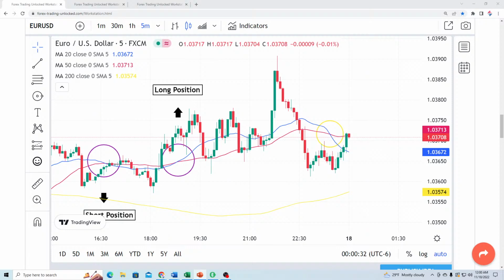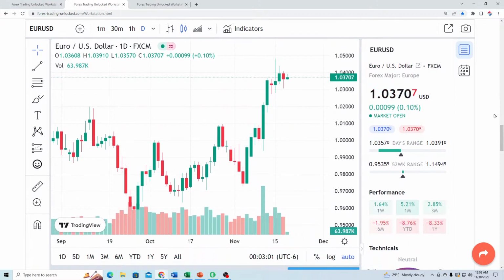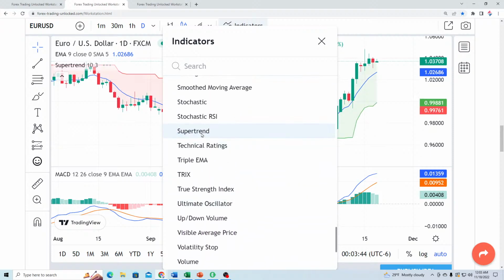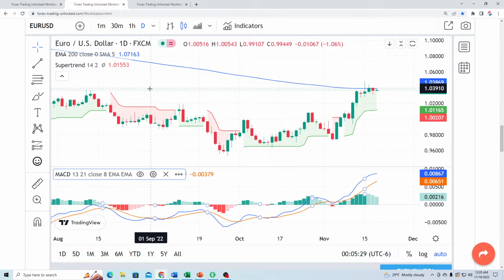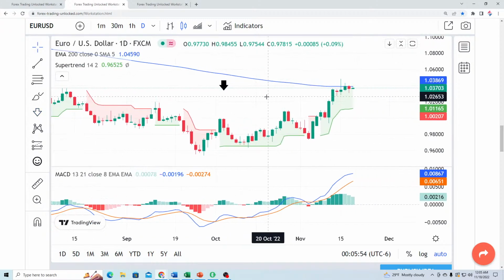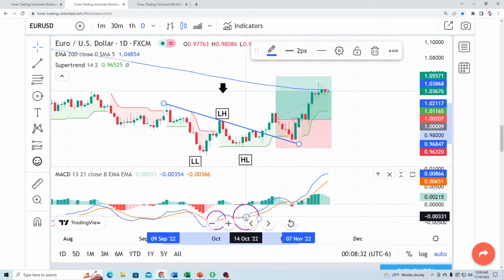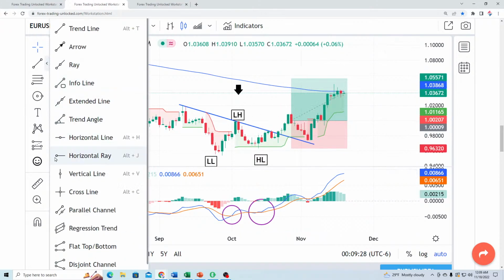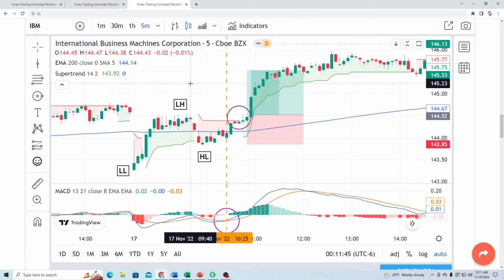BEST Moving Average Strategy For Day Trading Forex (Easy Crossover Strategy)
This instructional video will reveal to you one of the best strategies using the Exponential Moving Average indicator.  This easy crossover strategy can be used in Forex, Futures, Stock, Option, Binary Option, and Cryptocurrency markets.  Learn how to incorporate the Supertrend indicator to generate the best Buy and Sell trading signals.

You will learn about these topics:
- Moving Average Crossover
- 200 period Exponential Moving Average
- MACD
- Supertrend Indicator
- Entry, Exit, and Stop Risk Strategies
- Trend Dynamics
- How to implement these tools for consistent trading results.

Permanently save your trading indicator setup here Free! - Join me on TradingView, this place is awesome. If you eventually grab a paid plan, you get up to $30 as a bonus! Use this link to sign up

High Probable Japanese Candlestick Patterns: For 21st Century Online Traders ...